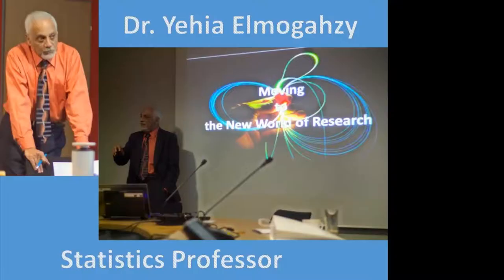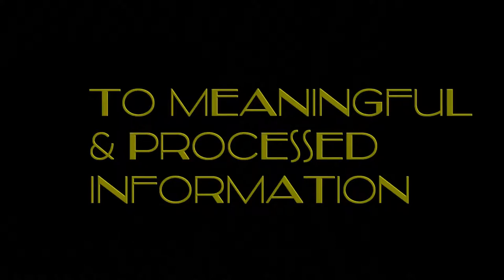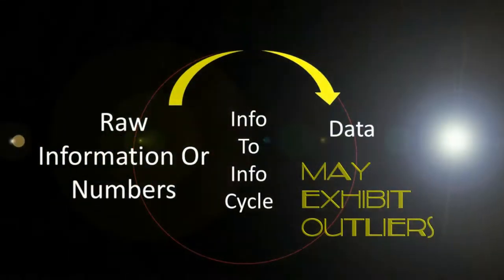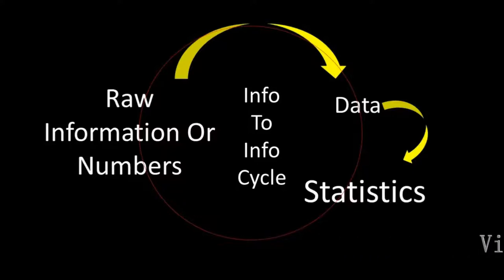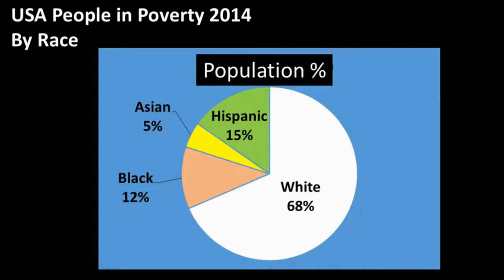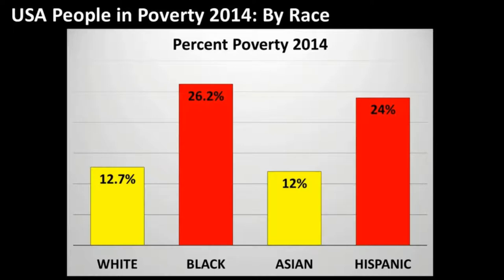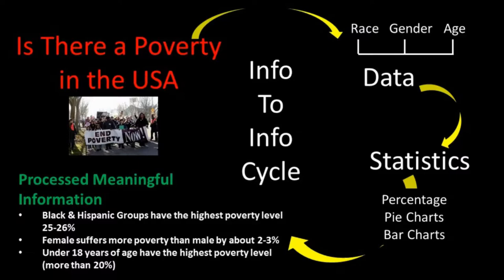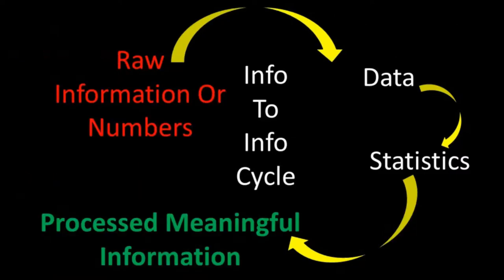Chapter 4 Lecture 1 The Info to Info Cycle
This is a lecture on the Use of Simple Statistics in Psychology Research